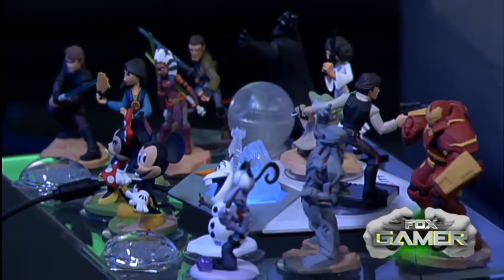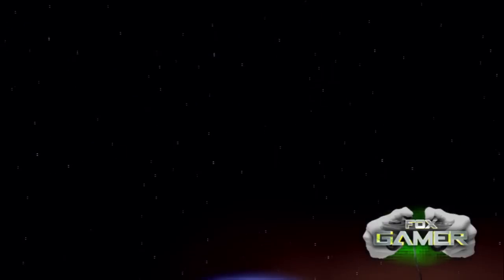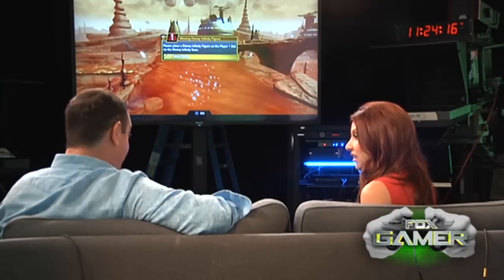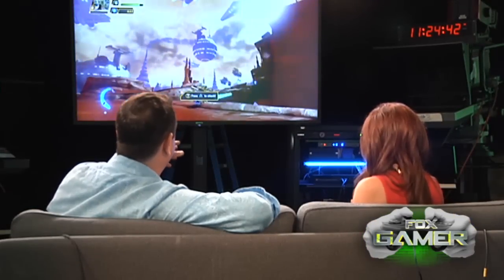'Star Wars' comes to Disney Infinity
Fox Gamer: Hands-on demo of new 'Star Wars' game on Disney Infinity 3.0 with VP of Production, John Vignocchi